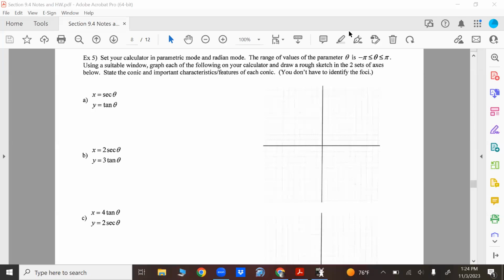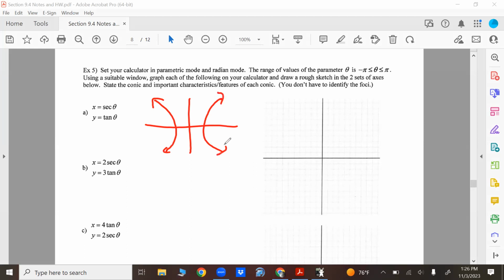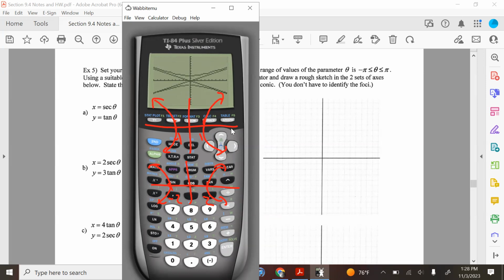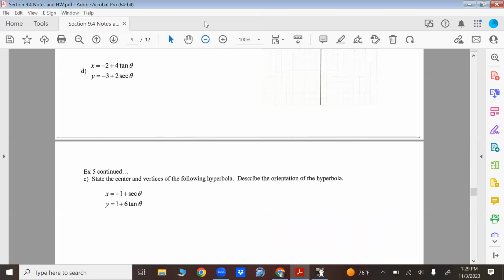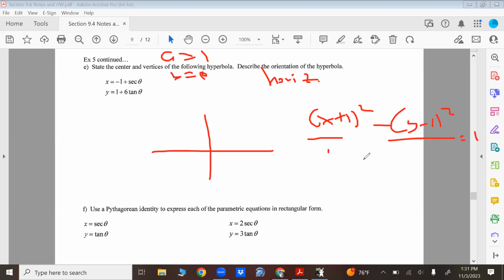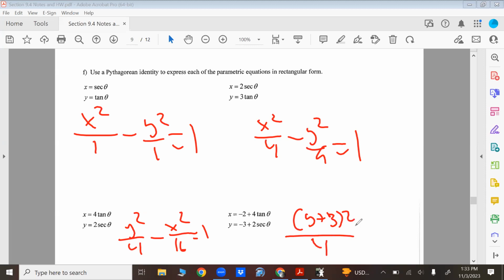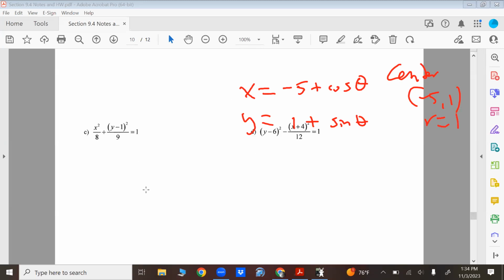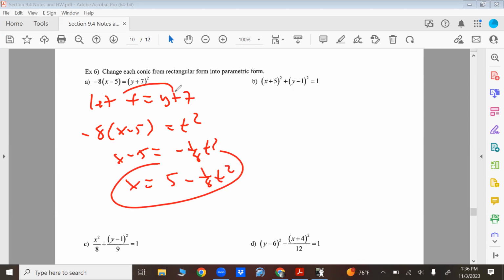Precalculus BC Honors Chapter 9 Section 4 Part 2 Examples 5 and 6 Fall 2023